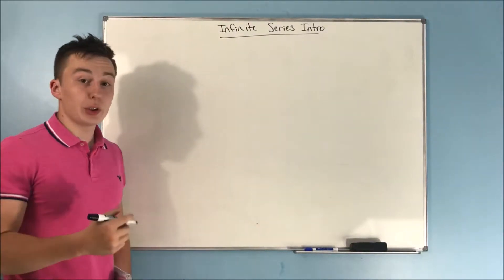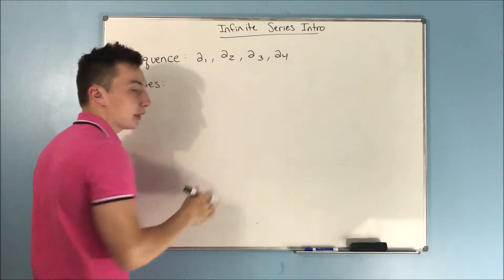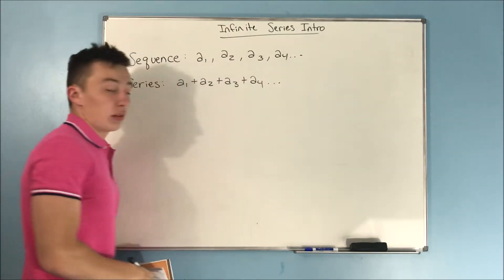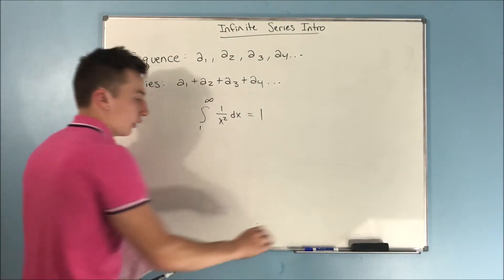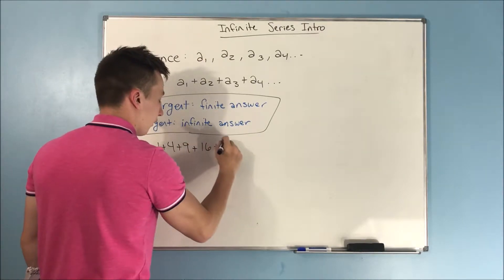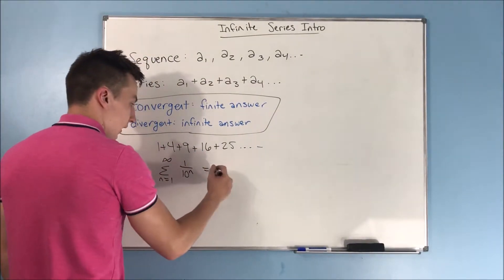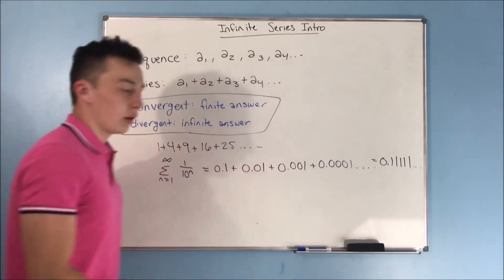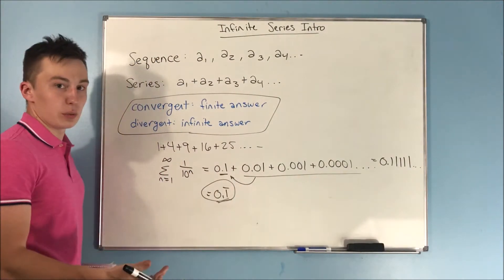Calculus 2: Intro to Infinite Series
So we've been talking about infinite sequences, and that leads us right into infinite series.  I'll be introducing you to series, and we'll get right into the bulk of what we will be doing with series, which is finding if a series converges or diverges.